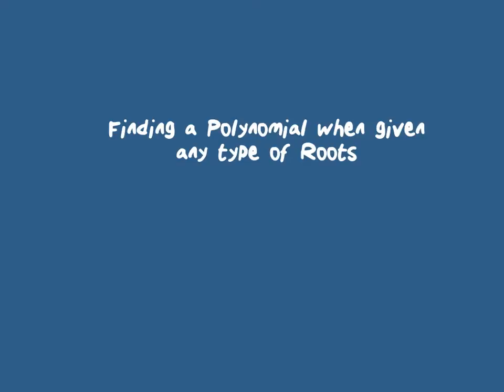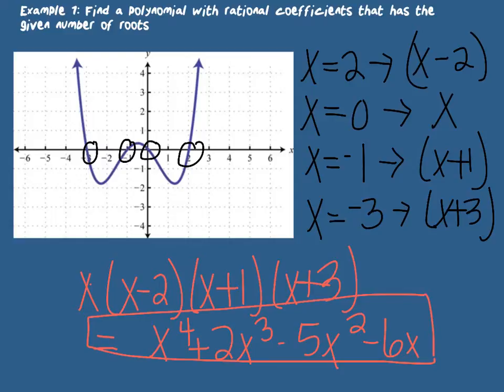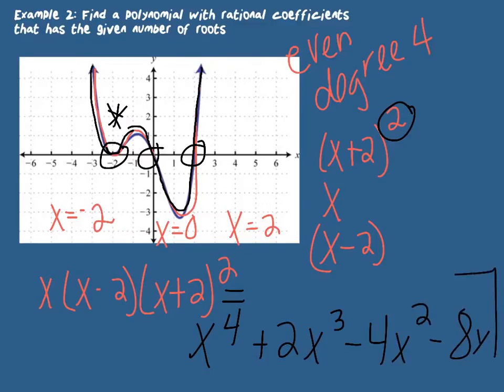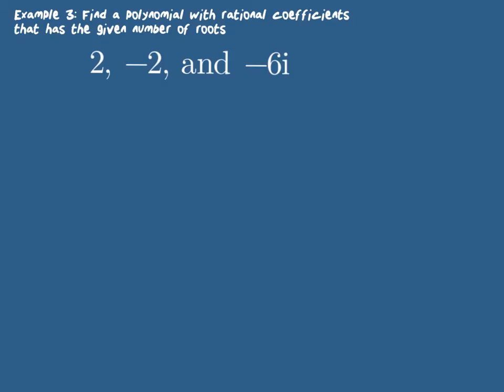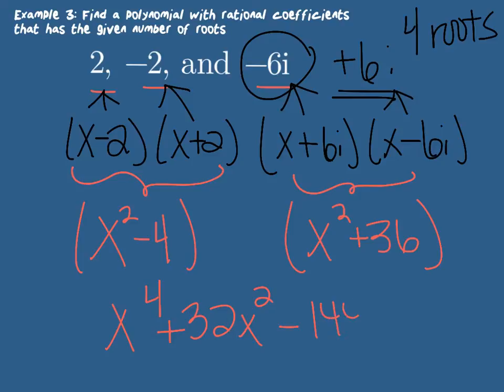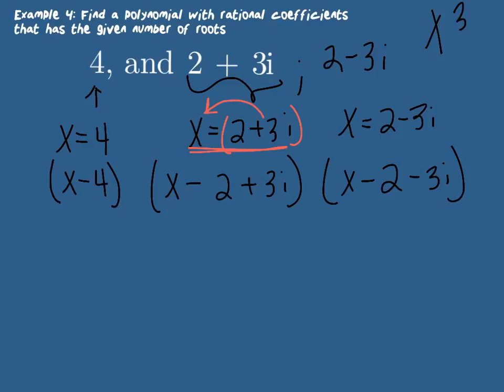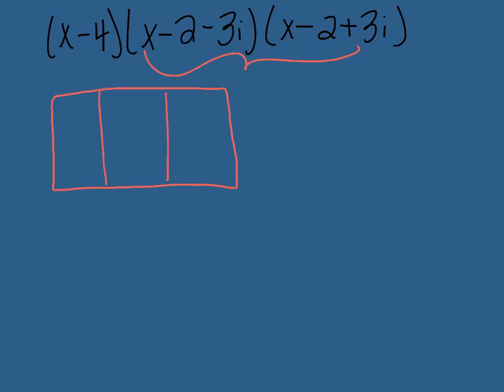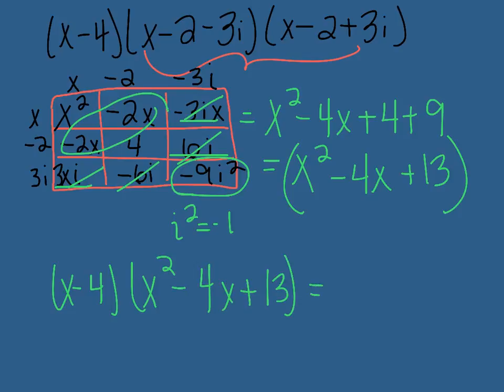Finding Polynomials given roots